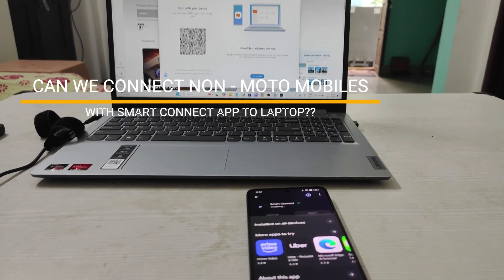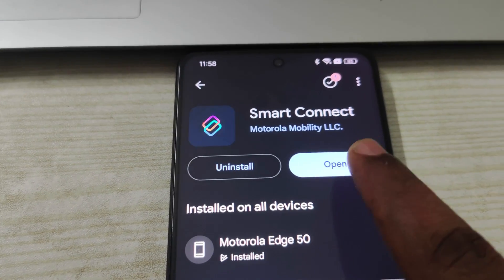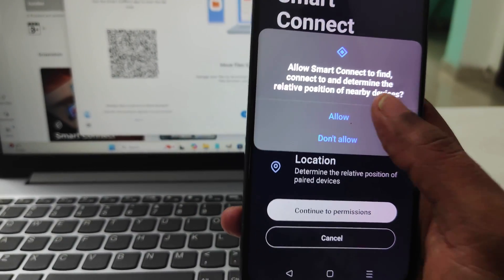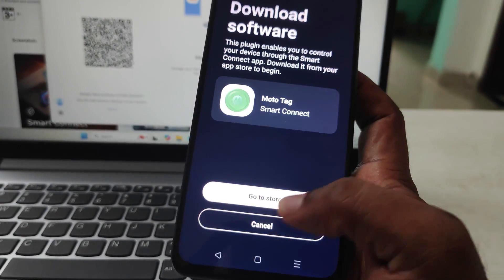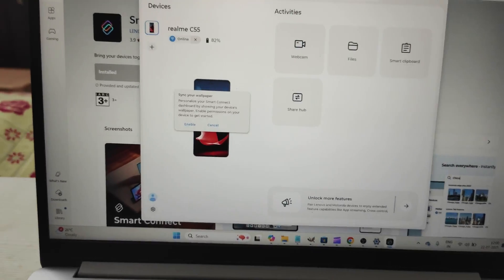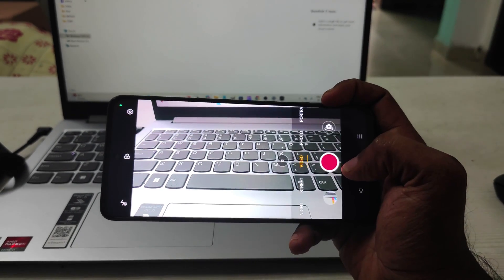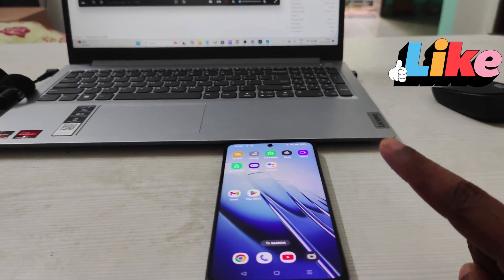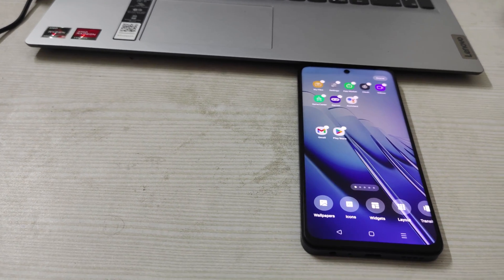Does Motorola Smart Connect Work With Samsung Phones, Real Me, Vivo Or Android Mobiles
Are you wondering if Motorola Smart Connect App – the powerful cross-device ecosystem formerly known as Ready For – works seamlessly with your Samsung phone or other Android mobiles? In this video, we dive deep into the compatibility of Motorola Smart Connect to answer your burning questions about cross-brand integration and whether you can stream apps, share files, and mirror your phone on a Windows PC, even if you don't own a Motorola device!🤔 Motorola Smart Connect on Samsung or Any Android Phone? (Compatibility Deep Dive!)

What you'll discover in this essential compatibility guide:

What is Motorola Smart Connect? A quick overview of its features like Phone on PC, Share Hub, Smart Clipboard, and Webcam functionality.

Motorola Smart Connect with Samsung Phones: Does it work? What are the limitations or possibilities?

Compatibility with Other Android Mobiles: Explore if the Smart Connect app extends its features beyond Motorola and Lenovo devices.

Features available for non-Motorola Android phones: We'll highlight which core functionalities might still be accessible.

How to potentially enable limited functionality on unsupported devices (via APK sideloading, if applicable and safe to mention). [NOTE: Only include this if your video explicitly demonstrates and safely guides through this process. Otherwise, remove this bullet point.]

Alternatives to Motorola Smart Connect: Discover other cross-device solutions like Microsoft Phone Link, Samsung DeX, or universal casting methods.

Many users are looking for a universal solution to connect their phone to PC wirelessly or to mirror Android apps on their Windows laptop. We'll clarify what Motorola Smart Connect offers in this multi-brand landscape. Is it truly a multi-device ecosystem for all Android users?

Get clear answers on Motorola Smart Connect device support.

Understand the differences between Motorola's ecosystem and other Android brands.

Find out if you need a Motorola phone to experience Smart Connect features.

Explore PC connectivity solutions for your existing Samsung or Android device.

Make informed decisions about cross-device productivity tools.

In This video i tested to connect with Lenovo laptop and real me mobile with smart connect app and it was successfully connected.